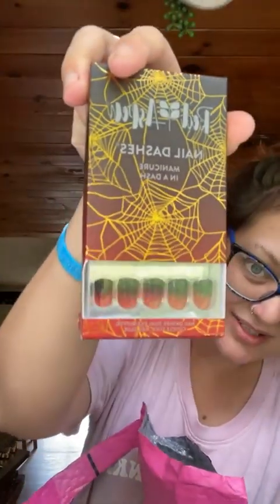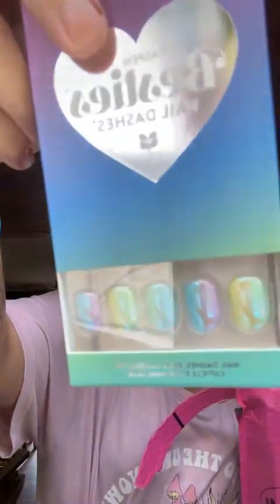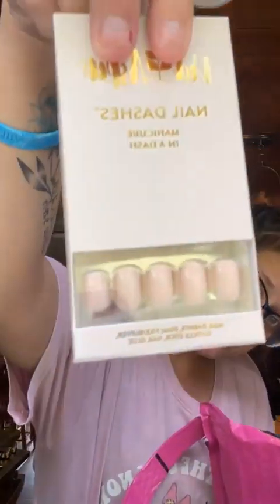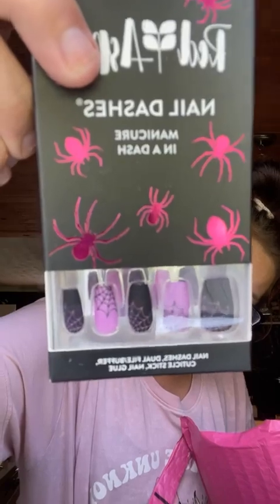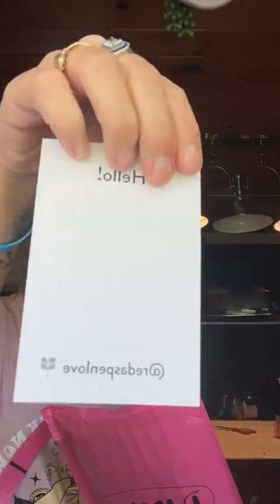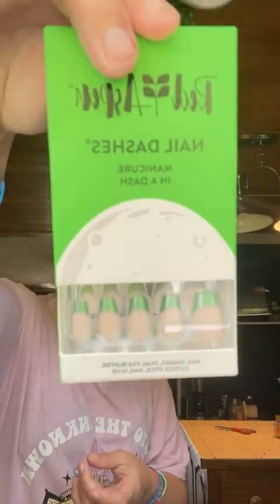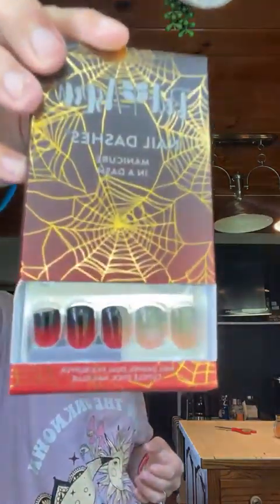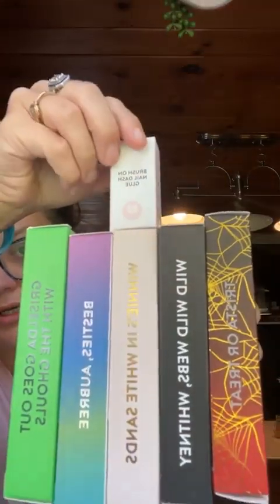Red Aspen Haul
This is what I love about these Dashes! You can wear them once or more than once  (depending on how they look after each wear)
So basically I have a mini salon right here in this storage box😍😍 I can’t choose which to put on.
These are one of a kind. Literally
✋Wear more than once
✋2 week wear
✋Salon quality
✋Hug to fit your natural nails
✋Don’t damage your natural nails
✋Plus more ✋